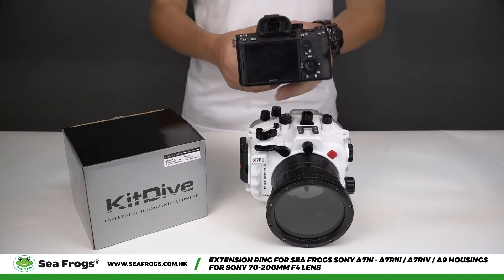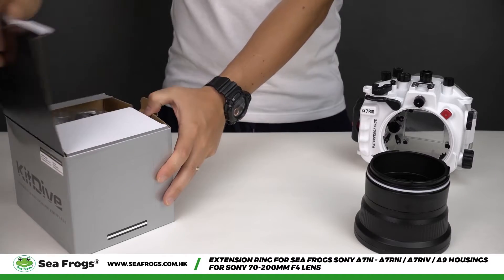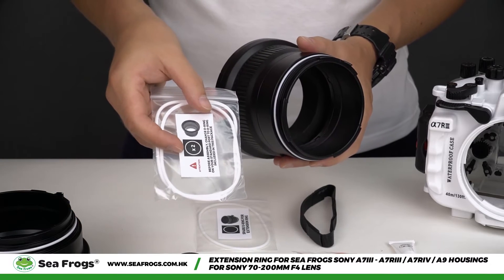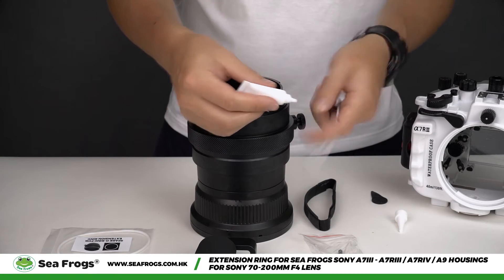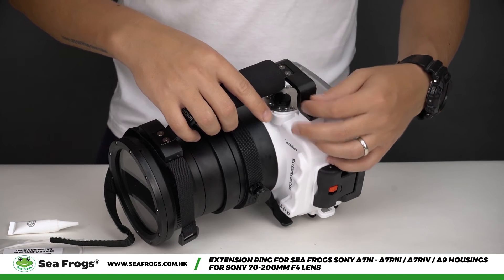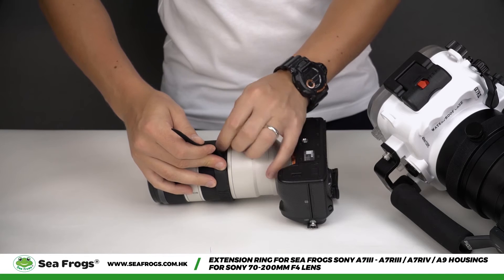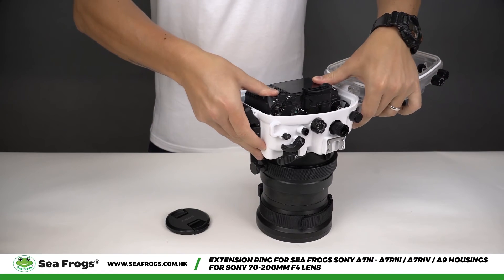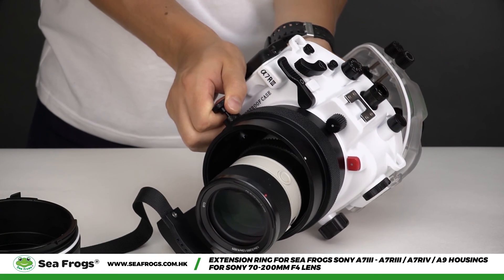Assembly manual of an extension ring / Sea Frogs A7III - A7RIII /A7RIV/A9 housings SONY 70-200mm F4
Assembly manual of an extension ring for use with
Sea Frogs SONY A7III - A7RIII / A7R IV / A9 housings and SONY 70-200mm F4 lens